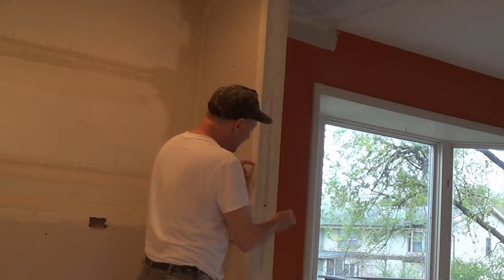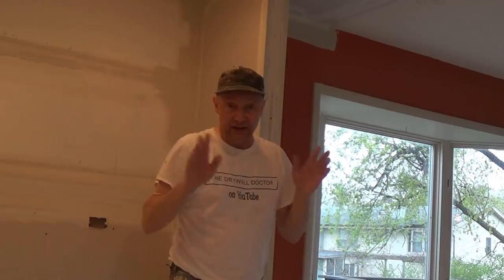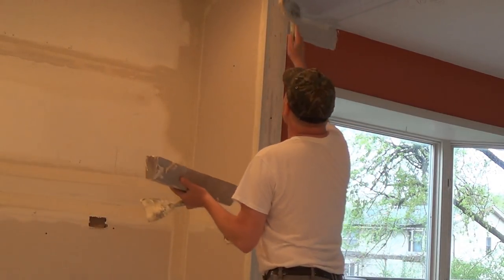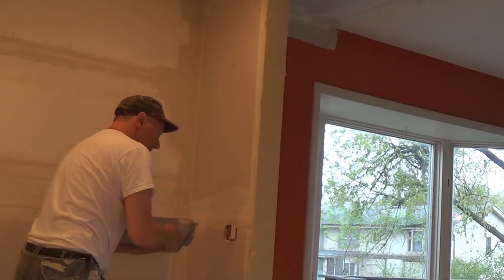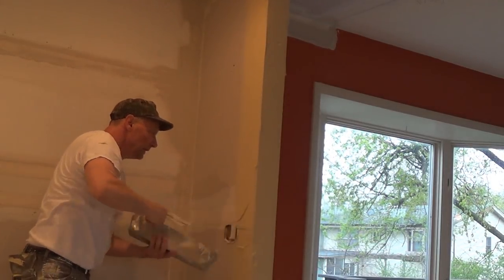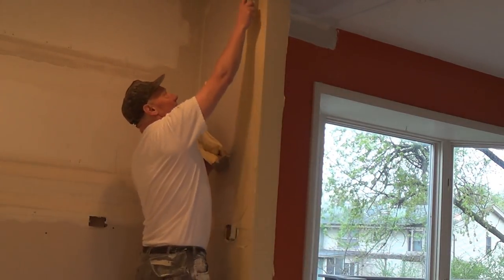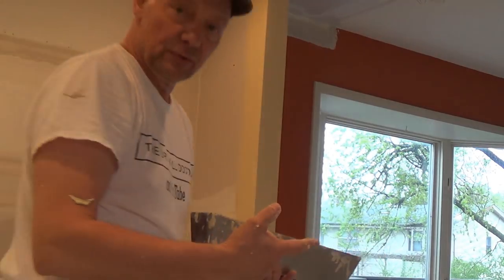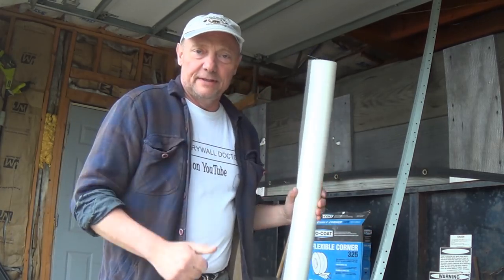How to mud corner bead with a return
How do you mud corner bead with three sides without making a mess on each side ?